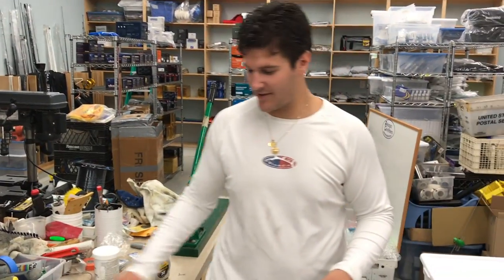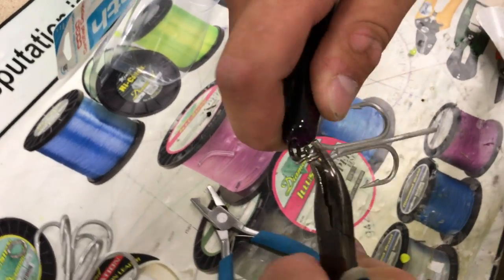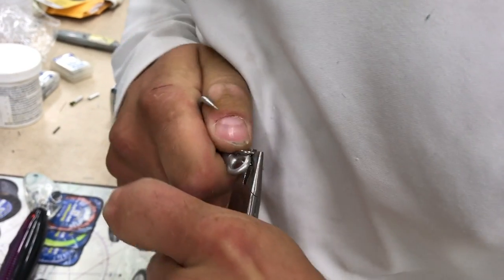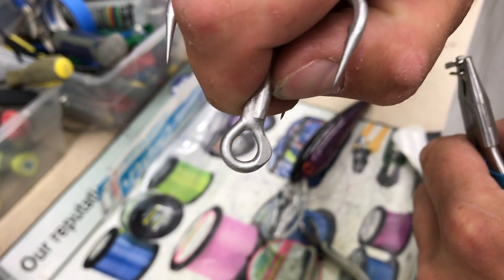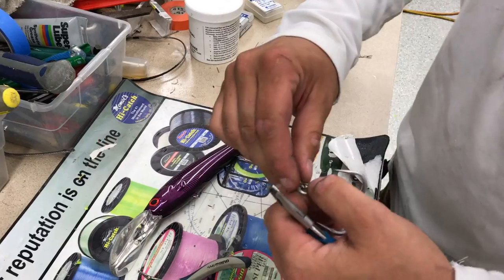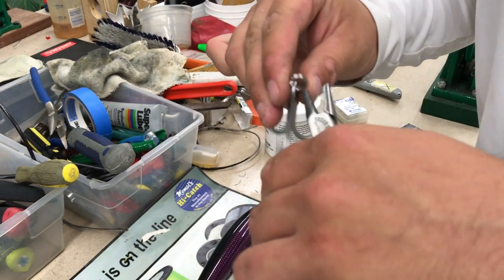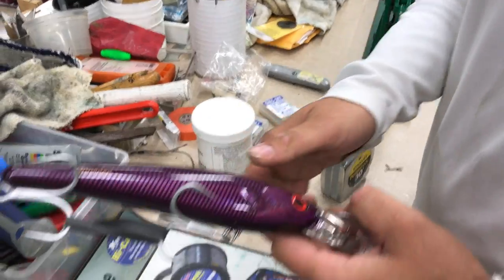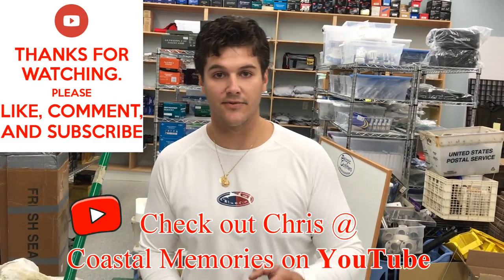How to Modify a Bomber CD30 for Bigeye Tuna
In this video Chris Ludwig will take you through the steps to Modify a Bomber CD30 to be able to withstand the Pressure and Power of a Bigeye Tuna. The Bomber CD30 modified will also catch all species of Tune, Marlin and Wahoo. Troll this lure in your Starbord and Port rear rod holders. set the lures back around 100' behind the boat. For added strikes try to place the lure under a Spreader bar.